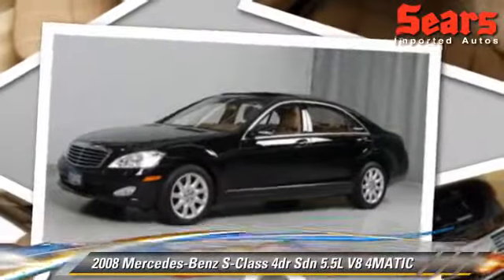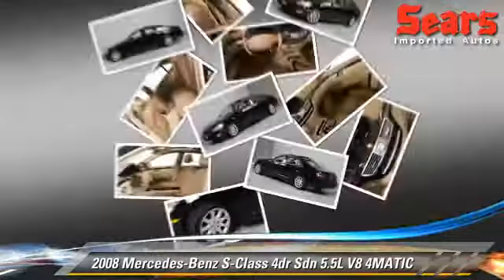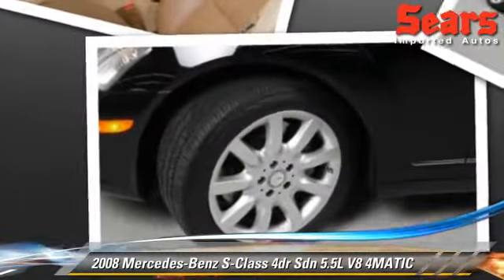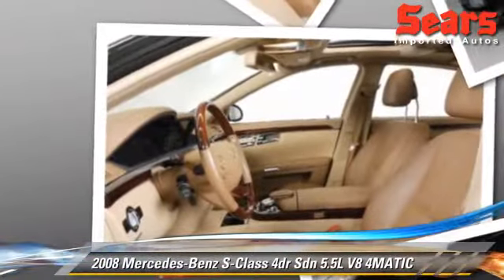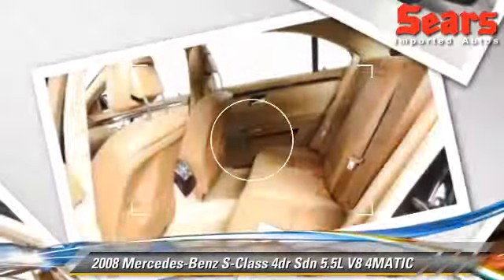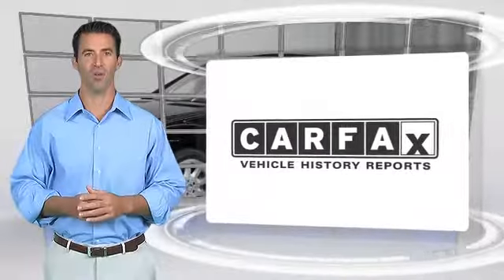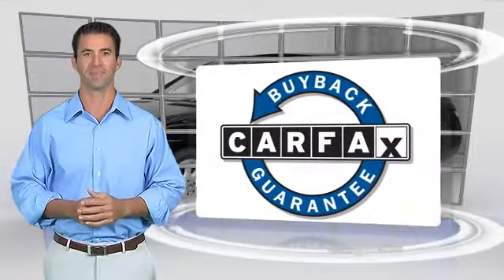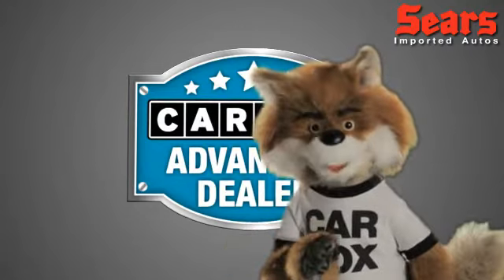Sears Imports, Minnetonka MN 55305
Sears Imports

[DFIN:3:3080205:I:2131:110E941D:31e7a3cfed1fb91868457d8d359b1d87]